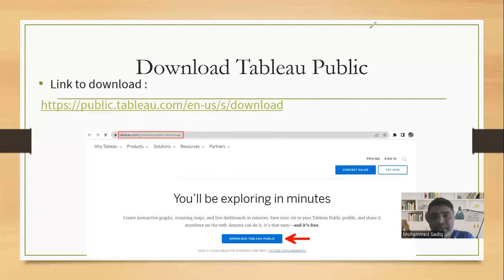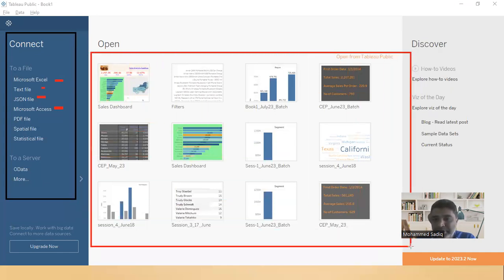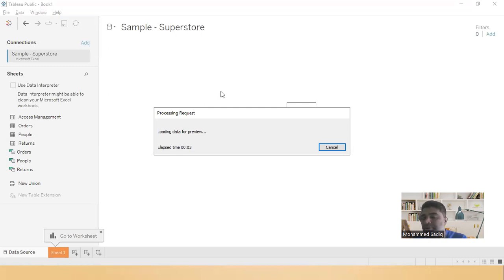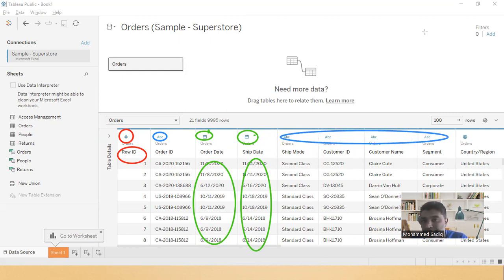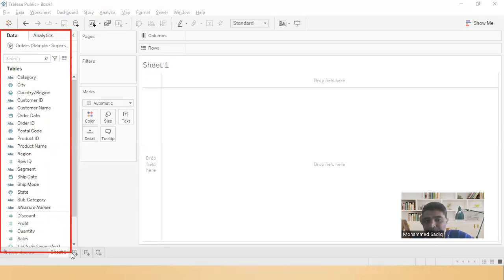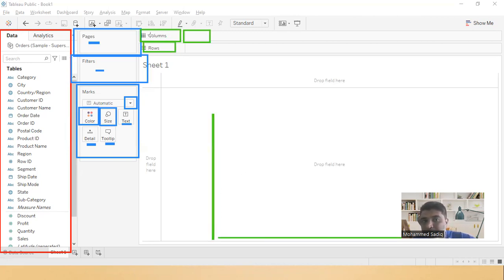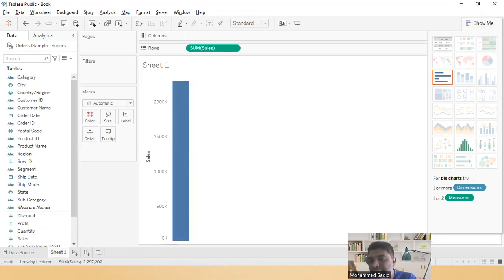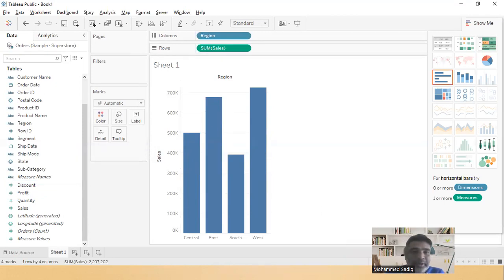02 Getting Familiar With Tableau